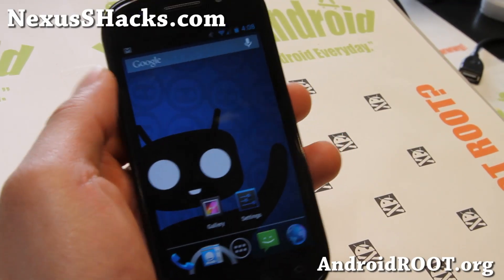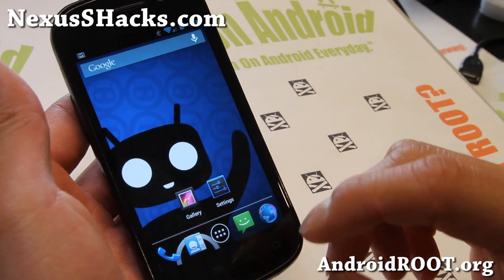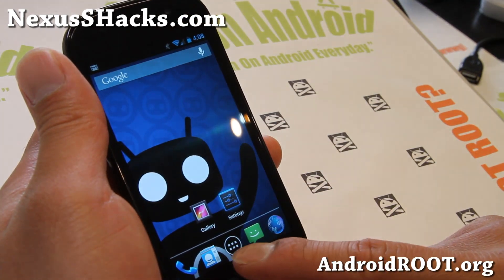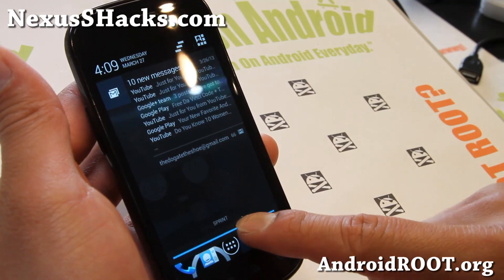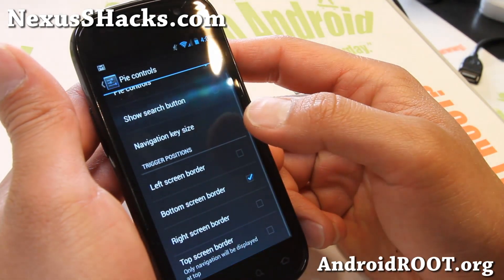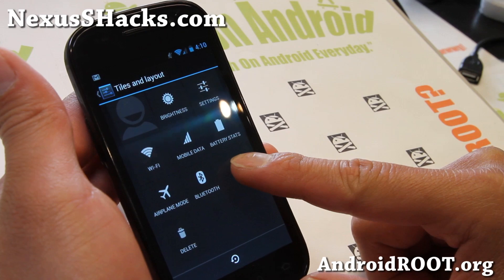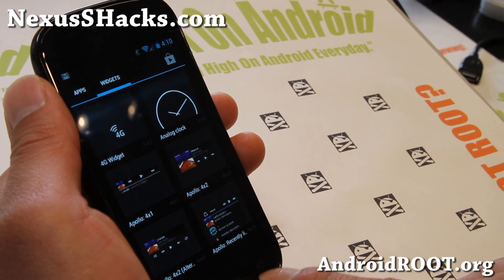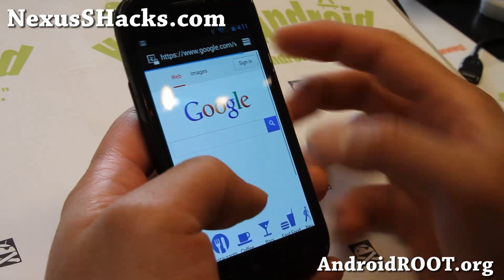CM10.1 ROM for Rooted Nexus S/S 4G! [Android 4.2.2]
Here's a quick overview of CM10.1 ROM for rooted Nexus S and Nexus S 4G Android smartphone users.